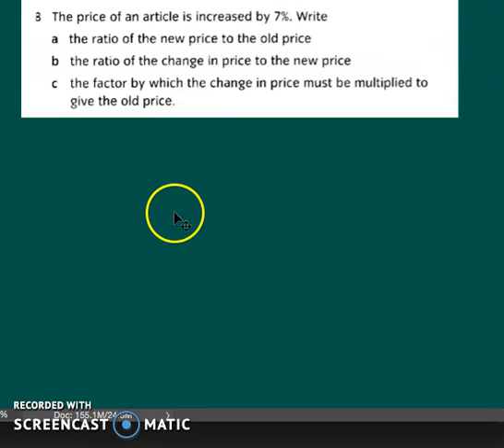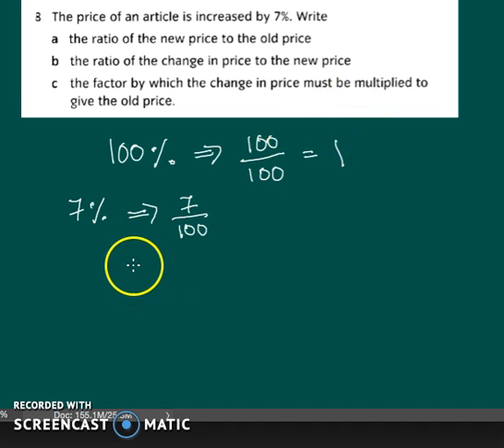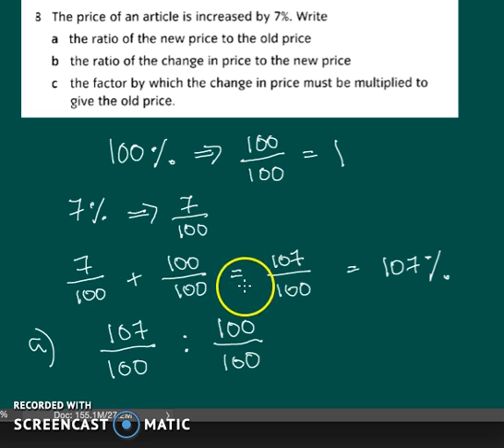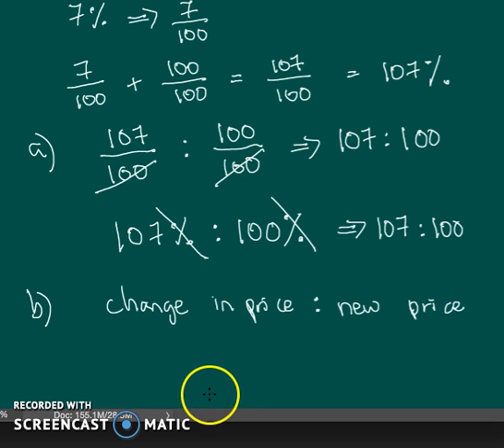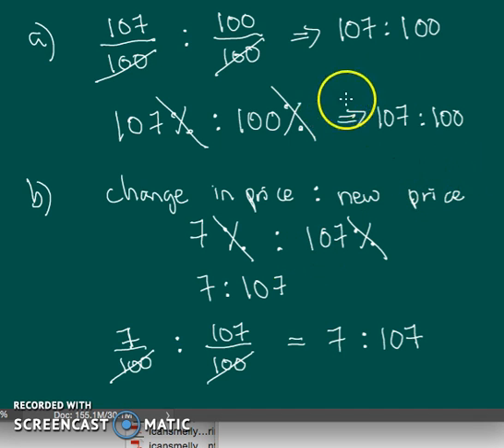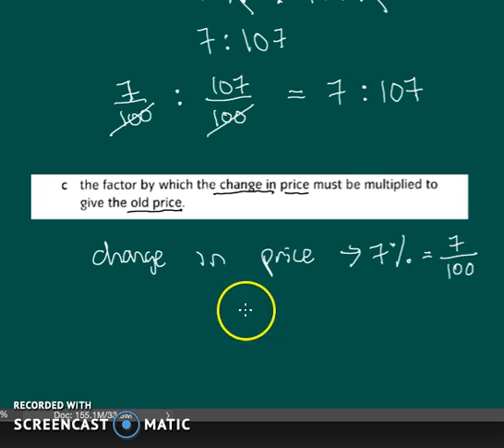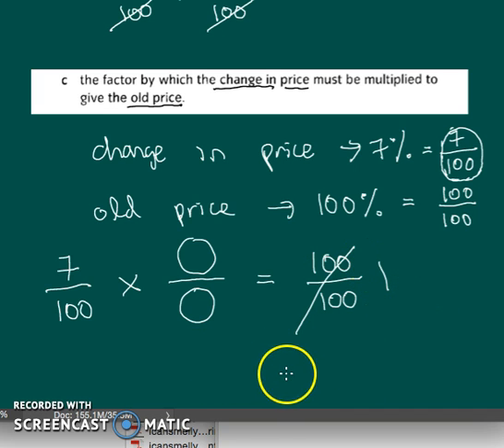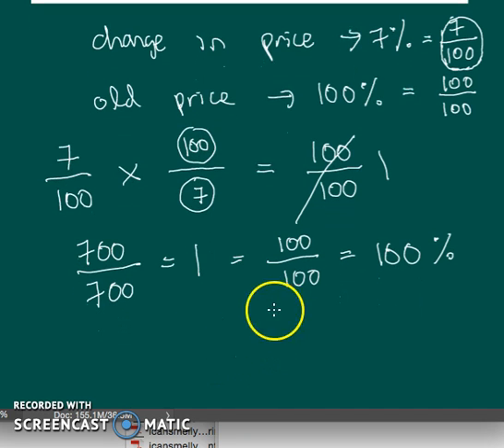Beta 7 8